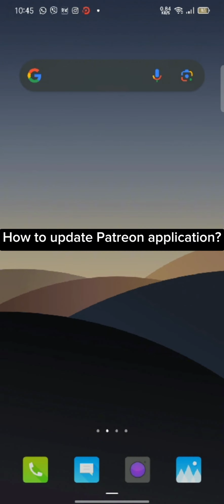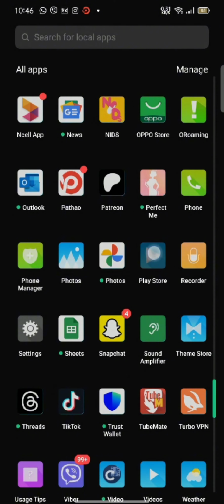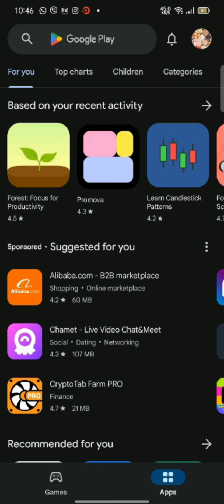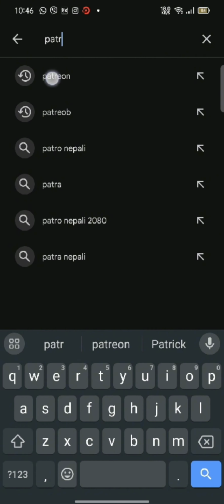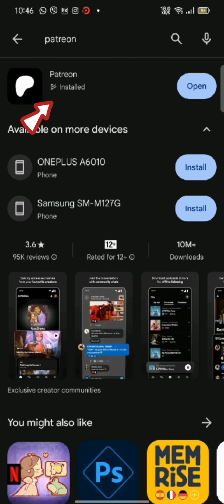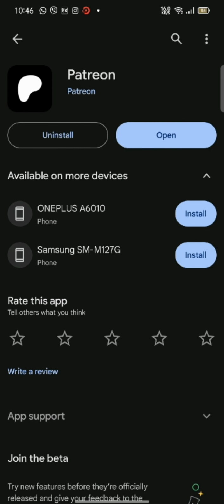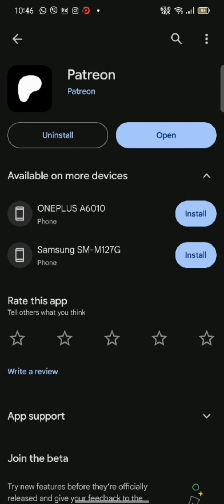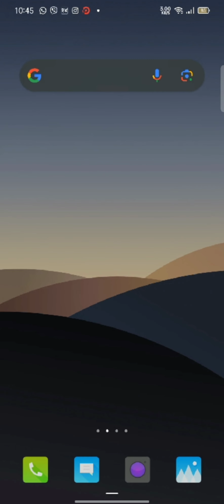How to Update Your Patreon App? Upgrade Your Patreon App on Android 2024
Welcome to our Patreon tutorial series! Are you ready to ensure that you have the latest features and improvements on your Patreon app? Join us as we guide you through the simple steps to update your Patreon app, ensuring you have access to the most recent enhancements and bug fixes!